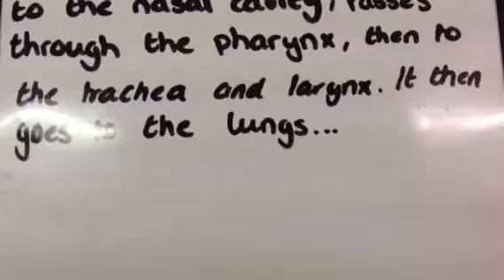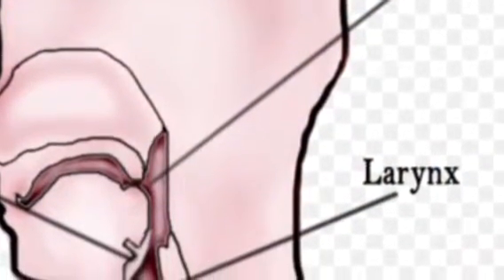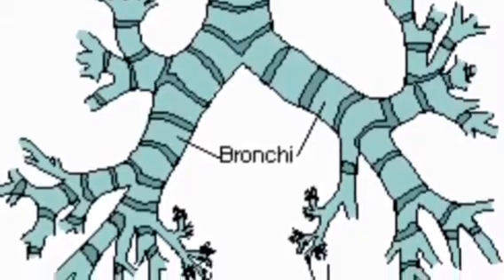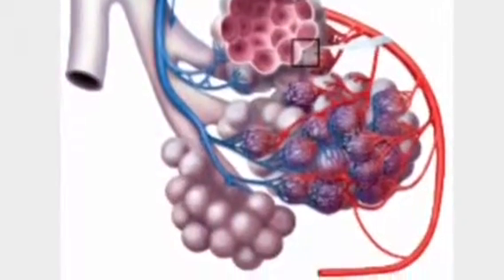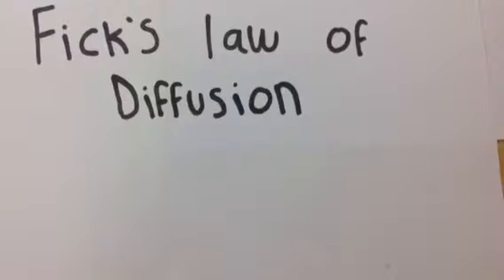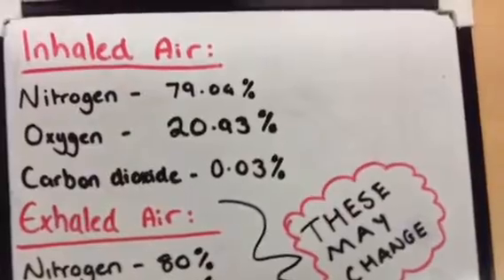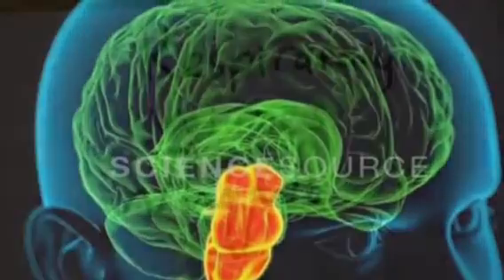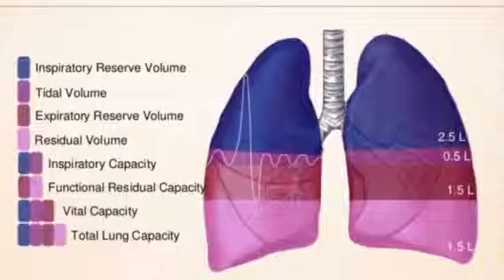respiration assignment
video for respiration by Tommy, josh and Ryan